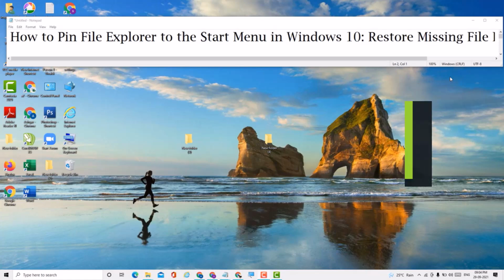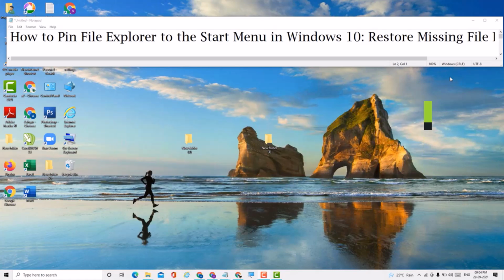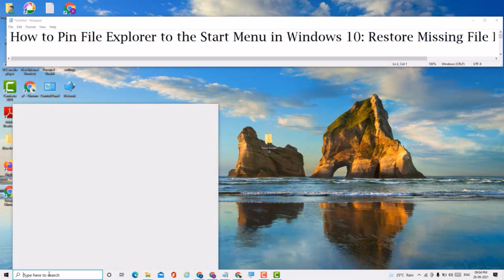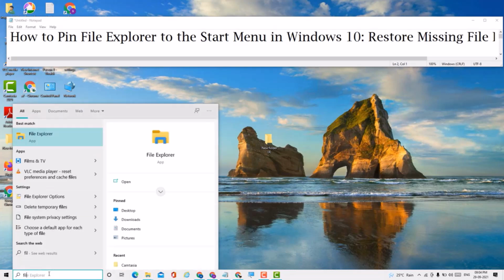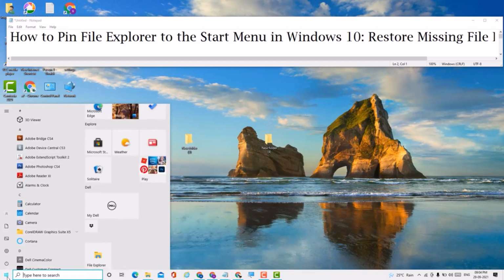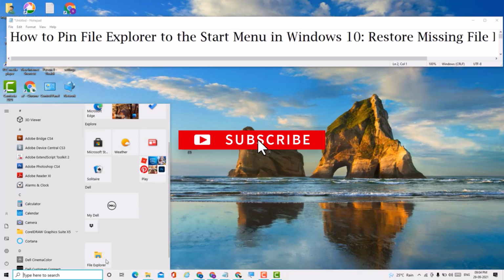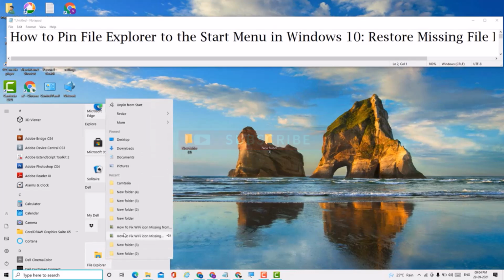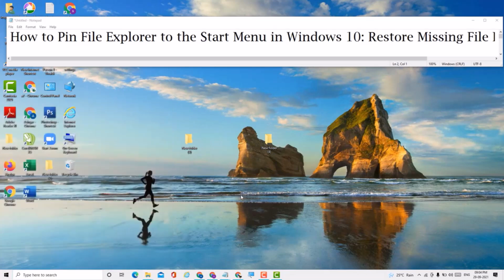How to Pin File Explorer to the Start Menu in Windows 11 || Restore Missing File Explorer Icon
How to Pin File Explorer to the Start Menu in Windows 11